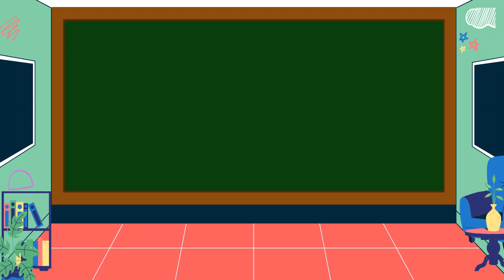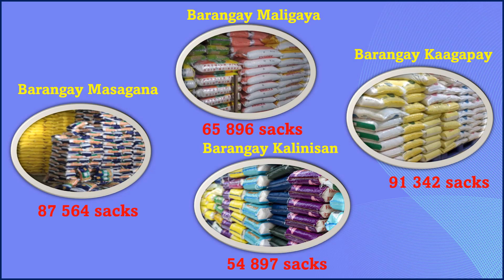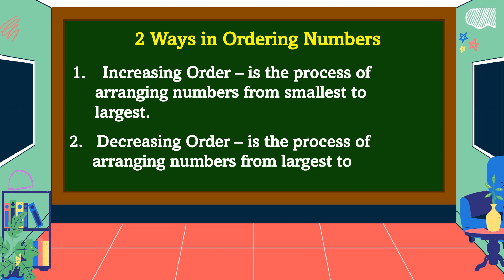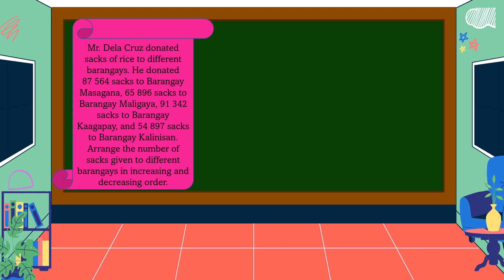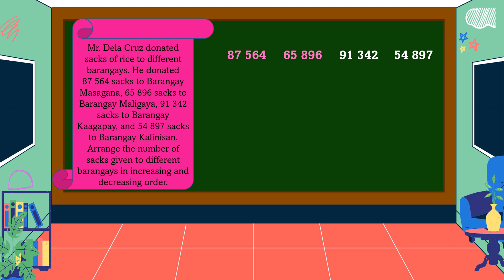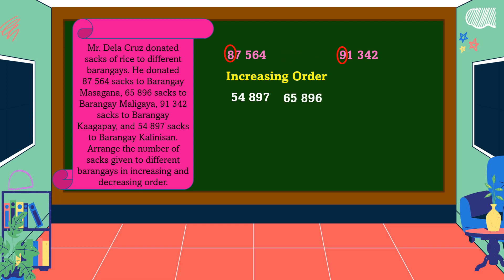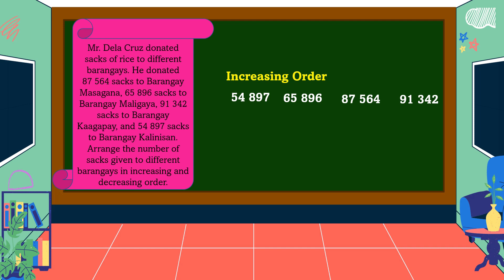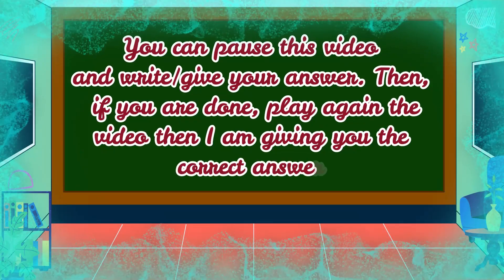Math 4 Q1 Ordering Numbers up to 100 000 in Increasing or Decreasing Order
This video is all about ordering numbers up to 100 000 in increasing or decreasing order.